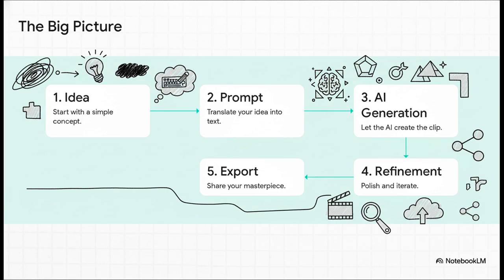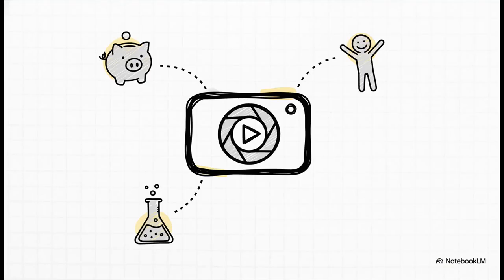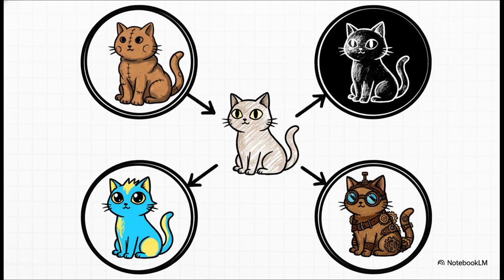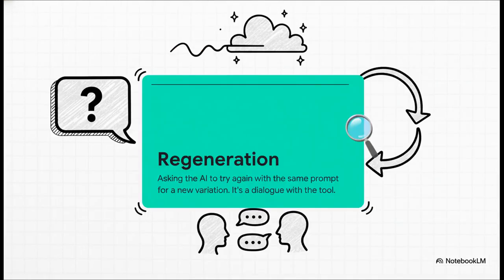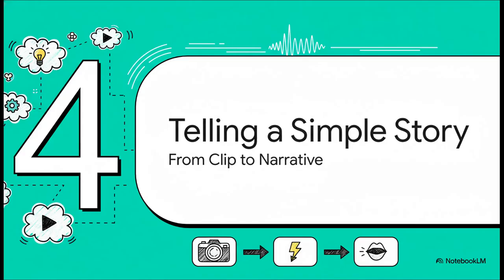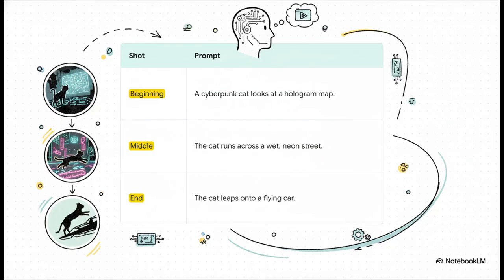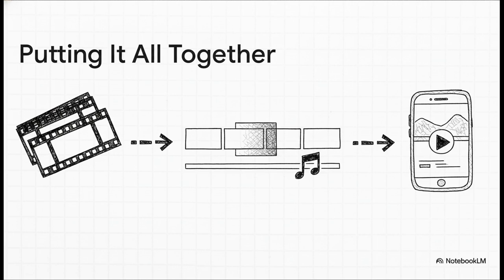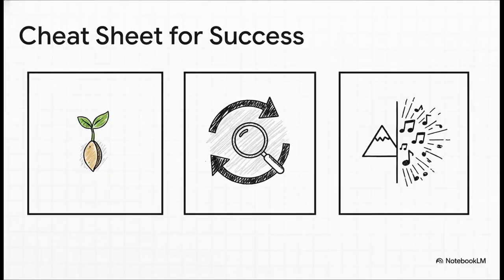The 15 minute AI video Blueprint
Creating AI videos does not have to be complicated or overwhelming. In this beginner friendly tutorial, you will learn how to create your first AI generated video in under 15 minutes using simple text prompts.

This video walks you step by step through the full AI video creation process, from coming up with an idea to writing a strong prompt, generating clips, refining results, and editing everything into a finished one minute video you can share online.

We use Pika Labs as the example tool because it is free, web based, and easy for beginners, but the same process applies to most AI video generators. You will also learn how to extend clips, regenerate variations, and combine multiple AI clips using free editors like CapCut or Canva.

If you are new to AI video generation, this guide will help you stop overthinking and start creating. Your first AI video is only one prompt away.